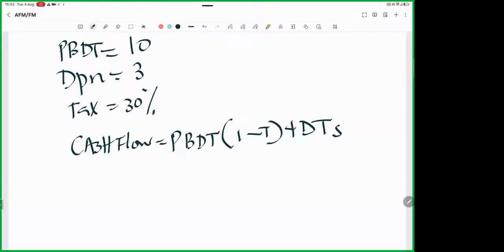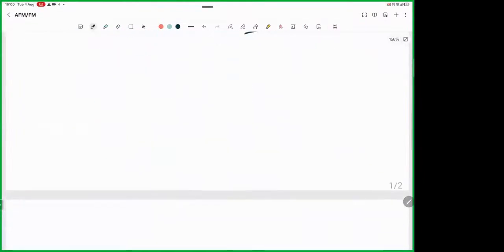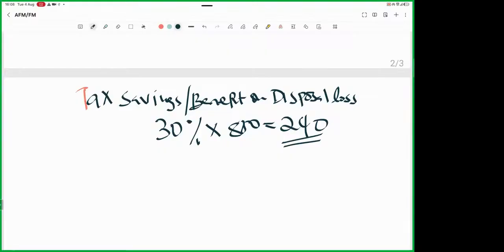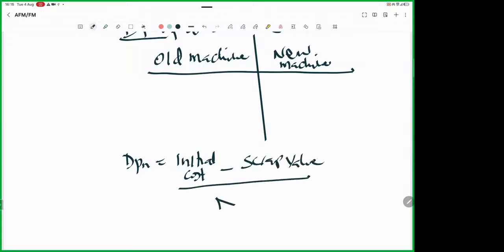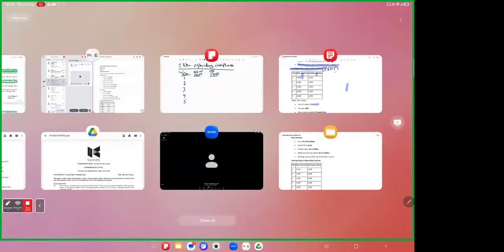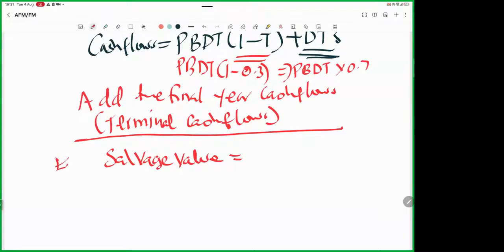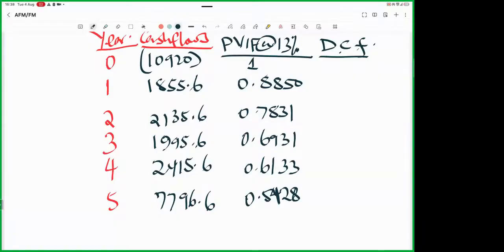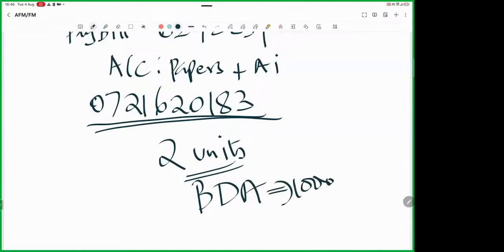FM-AFM-Machine replacement-CPA KENYA